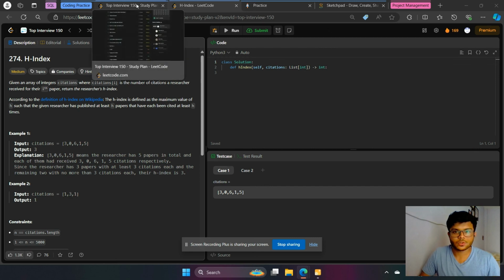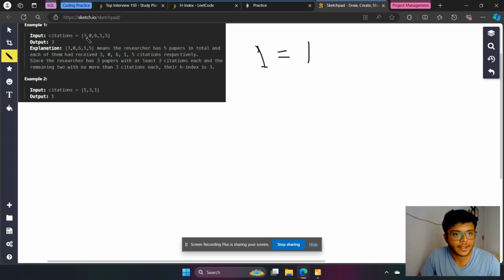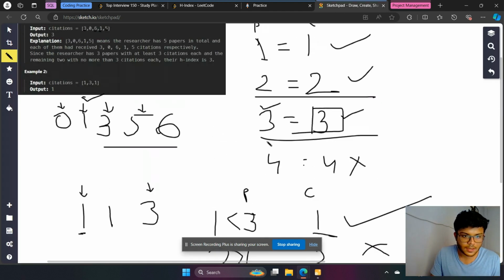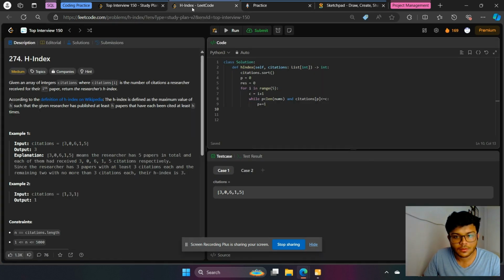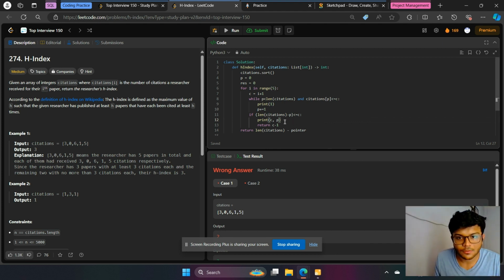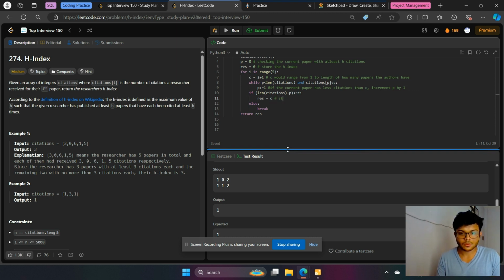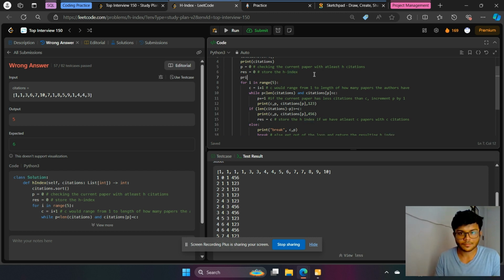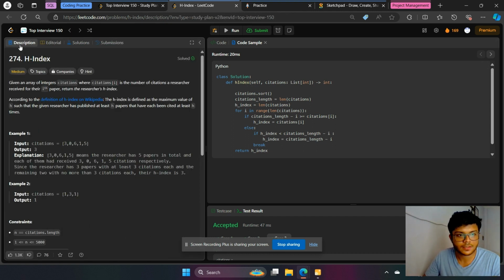interview practice #7 - H-index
28 mins for an unsolved rather easier side of medium problem.. kinda mediocre timing, but its only gonna get better from here.